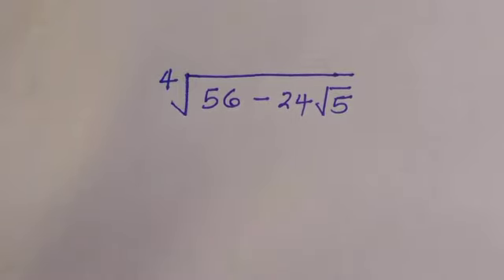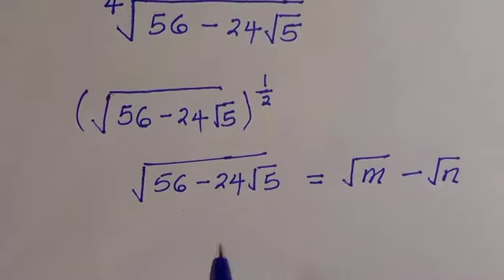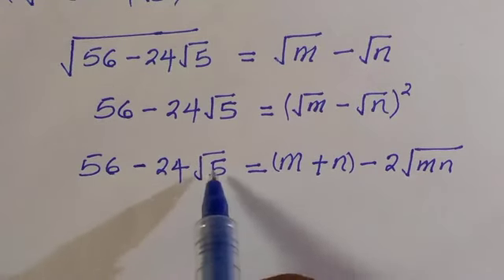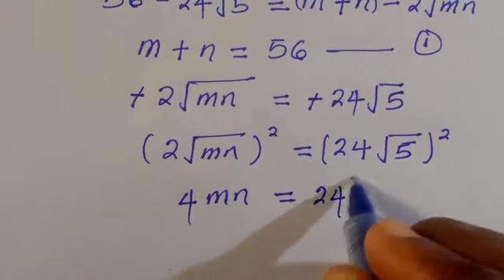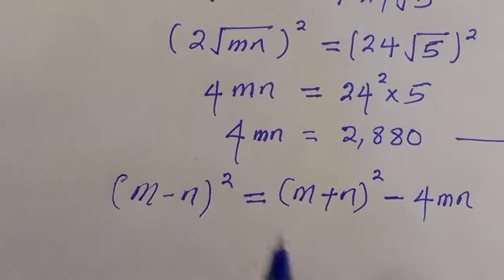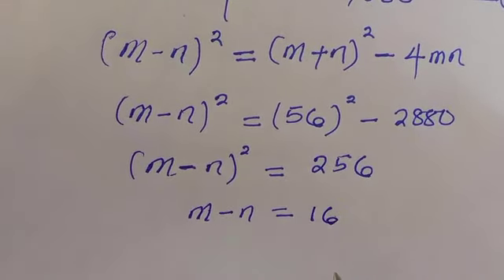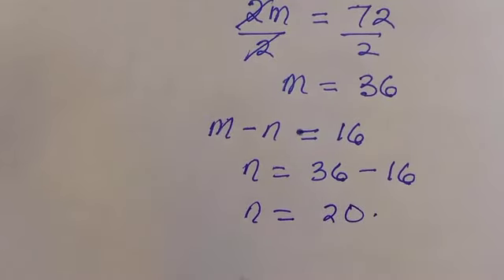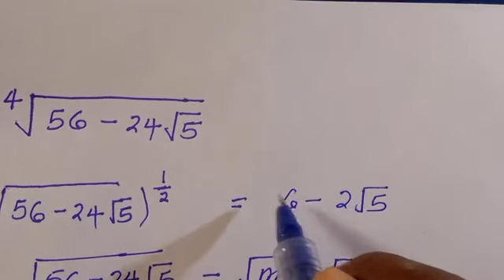Russia | A Nice Math Olympiad Algebra Problem | Quartic Simplification | Can you solve this?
Good day My dear family 🤗🥰

I hope the video finds you in a good condition

Topic: Russia | A Nice Math Olympiad Algebra Problem | Quartic Simplification | Can you solve this?

Thanks❤️❤️.